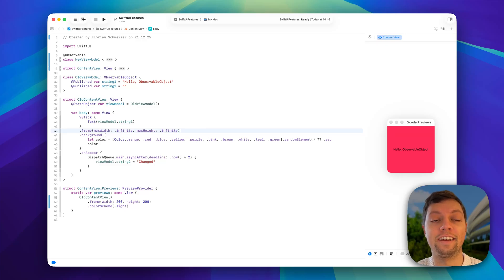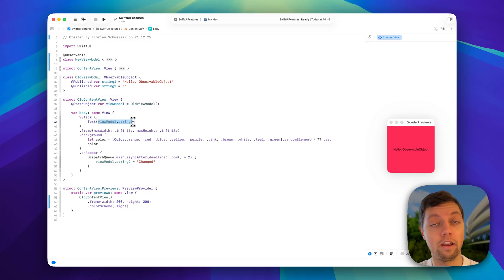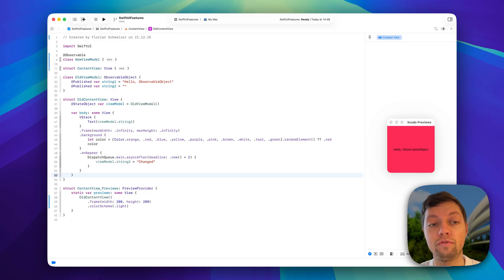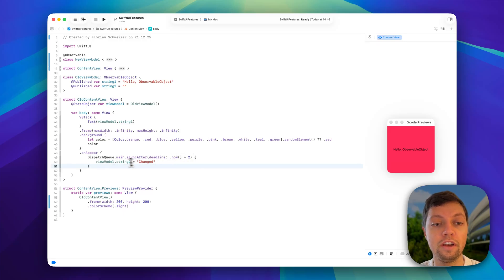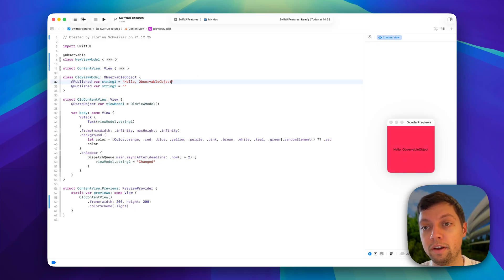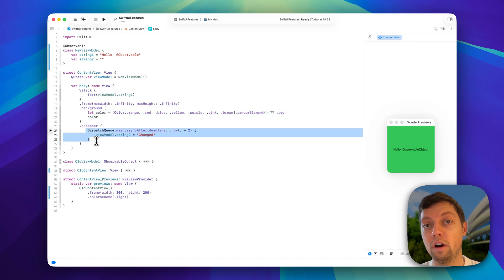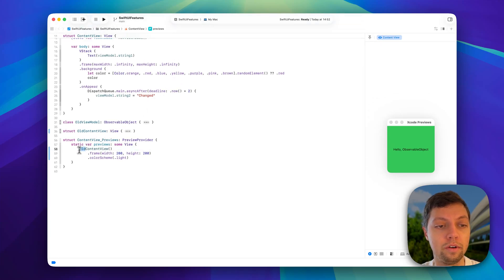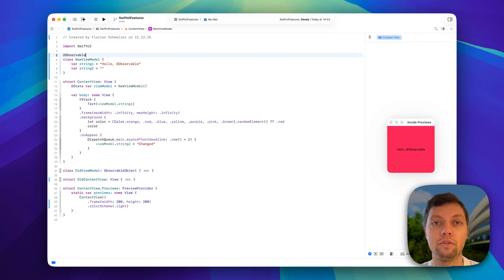Stop Using ObservableObject in SwiftUI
Hint: Performance matters. And ObservableObject can cause unnecessary View redraws, slowing down your app.